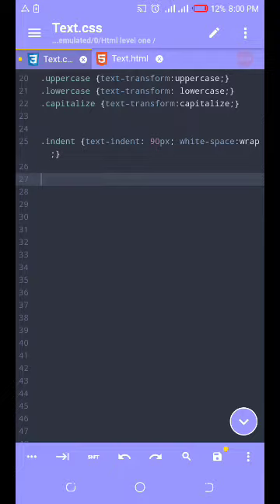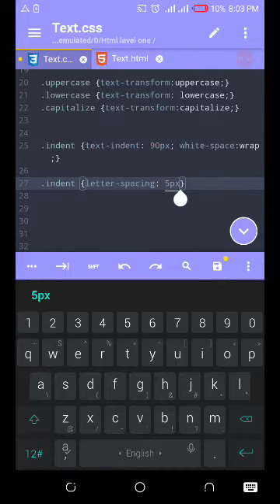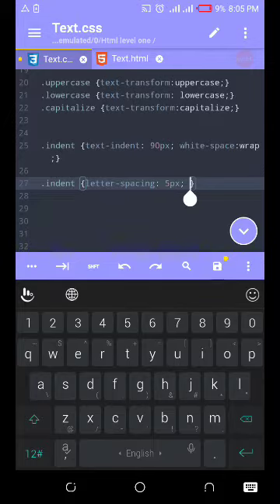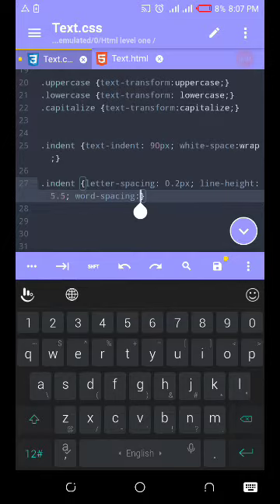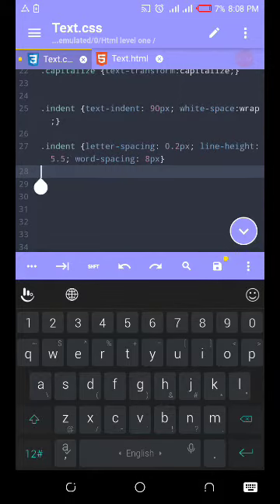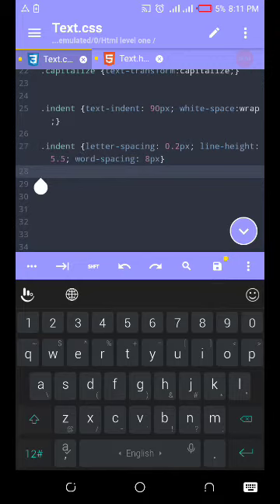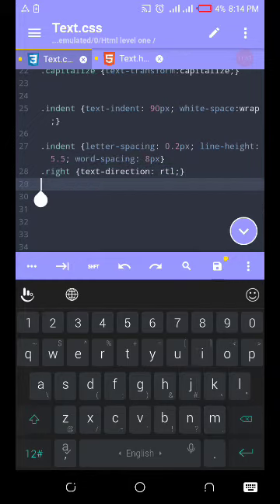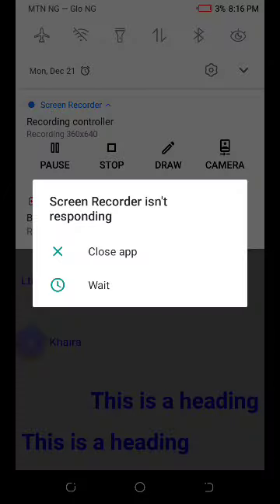css text letter&word spacing, line height